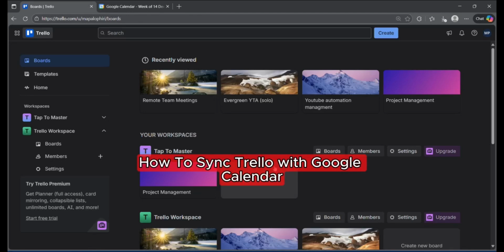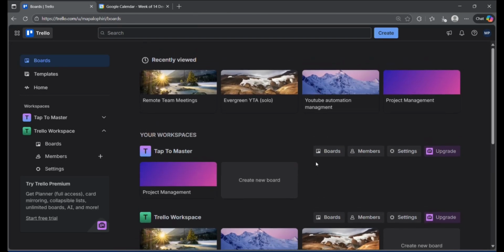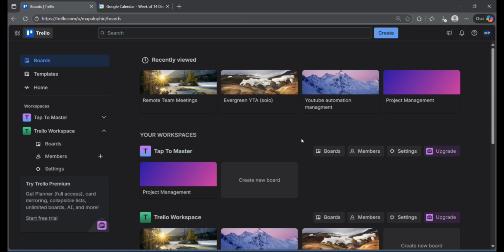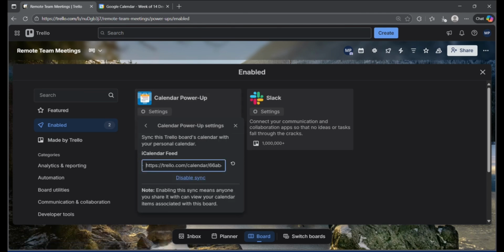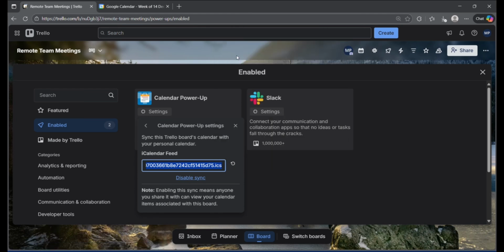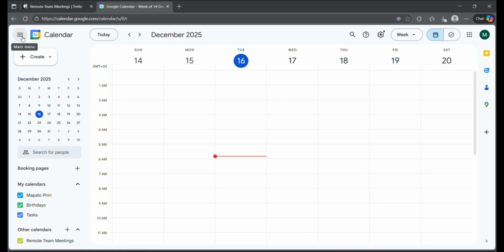How to Sync Trello With Google Calendar (Easy Setup)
Manually updating deadlines between Trello and Google Calendar can lead to missed tasks and scheduling errors. In this video, you’ll learn how to sync Trello with Google Calendar step by step so your cards and due dates stay aligned automatically. This tutorial covers using the Trello Calendar Power-Up, syncing due dates to Google Calendar, setting visibility options, and fixing common sync issues. By the end, your Trello boards and Google Calendar will stay perfectly in sync without manual work.